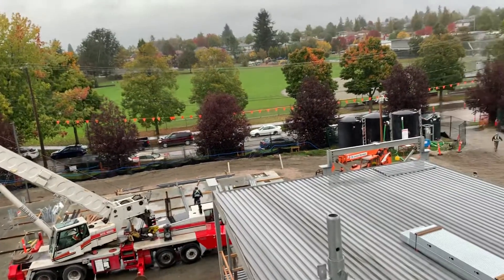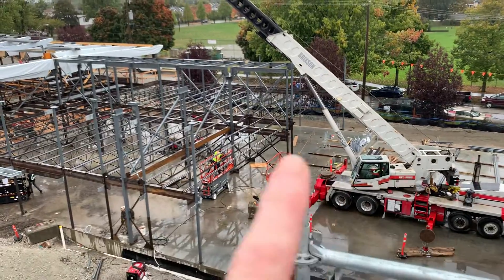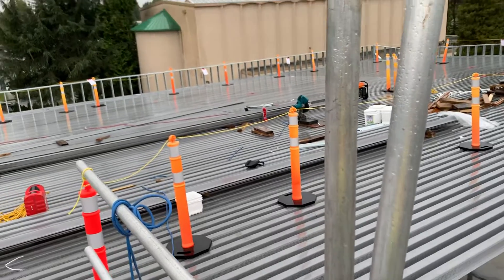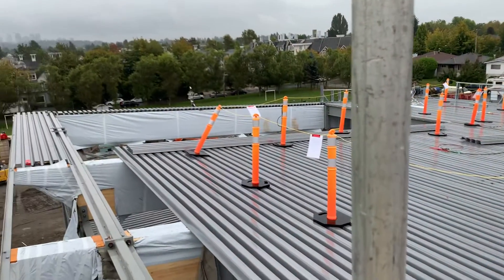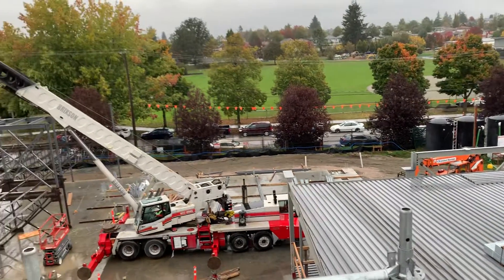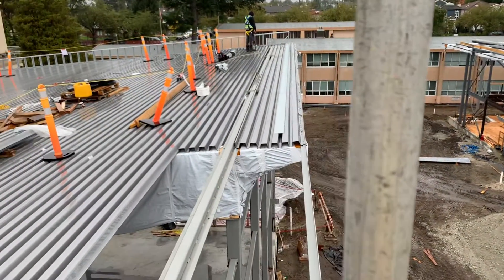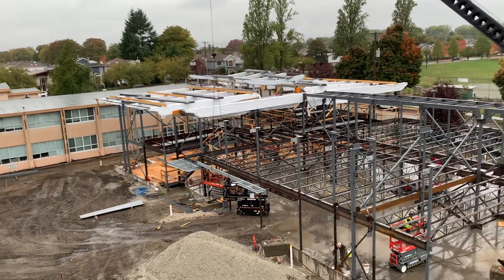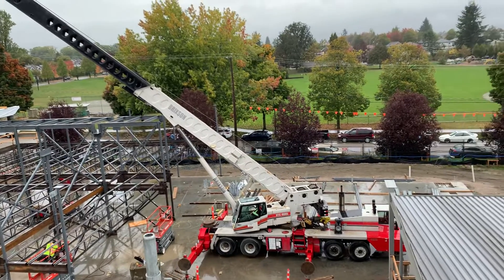School & Parish Centre Update 10.10.20